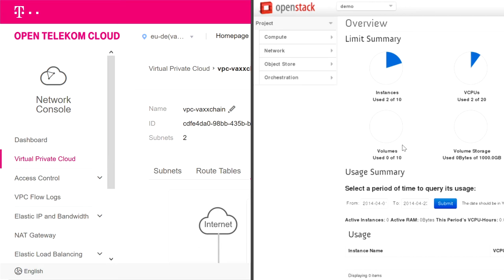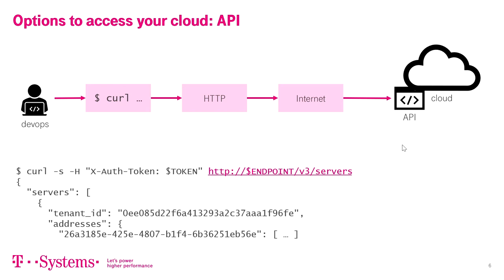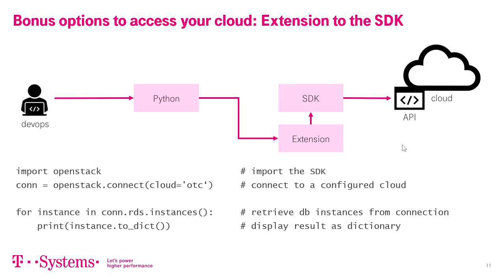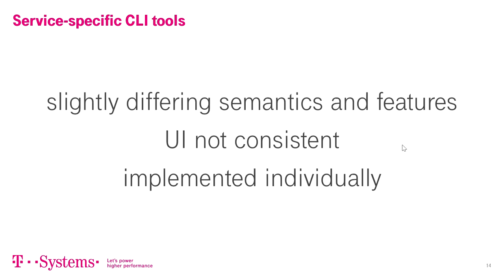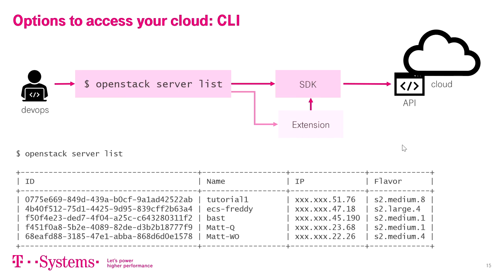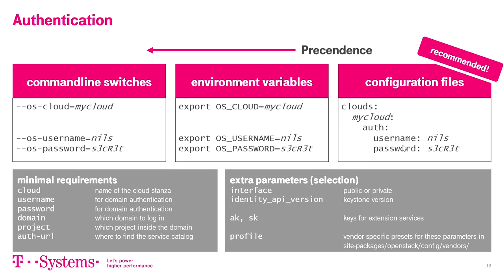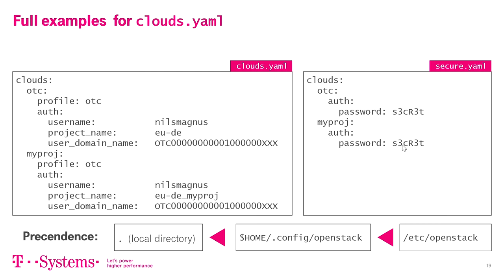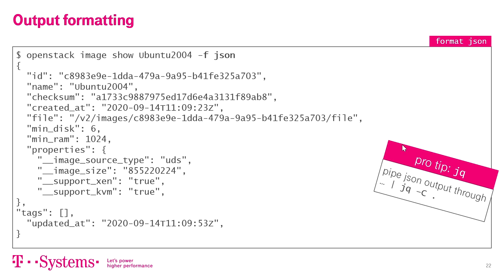OpenStack Client 101: Becoming a Comandline Poweruser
There are many ways to talk to your OpenStack cloud as a user. While direct access to the API (via HTTP) or the SDK (via Python or other programming languages) is possible, but not very convenient to new users, there are still quite a few command-line options to choose from. There are specific tools for Nova, Cinder, Neutron & Co., sometimes homebrew solutions for Curl-wrappers, and eventually OpenStack Client, the unified tool combining most of the above. In this tutorial, we explain which to use when, walk through the sometimes tricky installation and configuration, discuss advantages, and discover hidden features.

OpenStackClient (aka OSC) is a command-line client for OpenStack that brings the command set for Compute, Identity, Image, Object Storage and Block Storage APIs together in a single shell with a uniform command structure.

Track: Getting Started